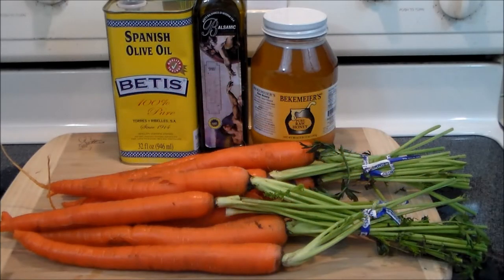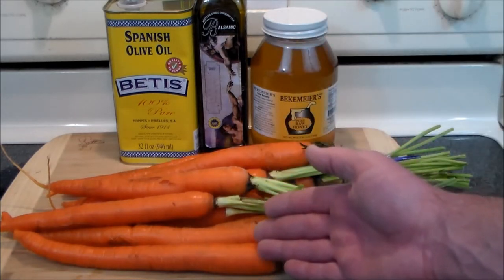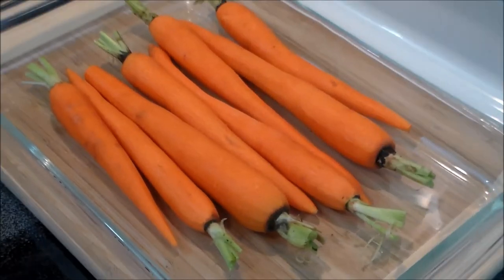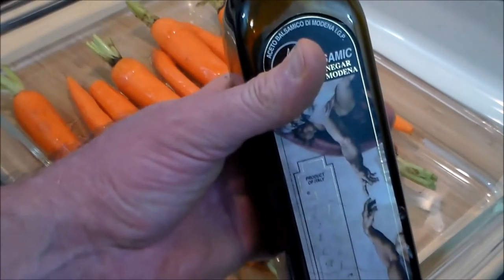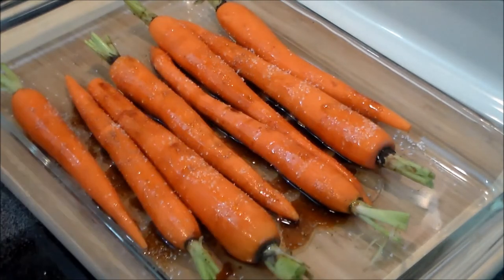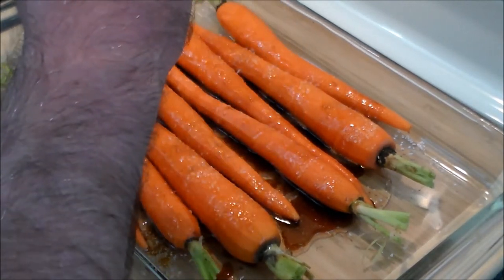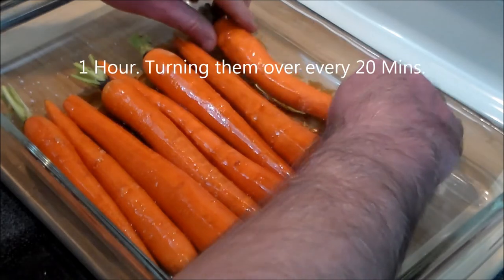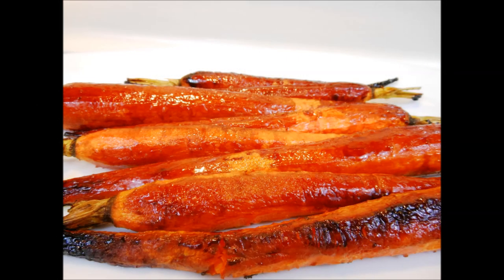HolidaySideDishCelebration Roasted Carrots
Roasted Carrots - HolidaySideDishCelebration . A pretty and delicious side dish to any holiday meal. The flavor of the carrots shine through in this dish, with the other ingredients a happy flavorful background. Perfect complement to any holiday meal, and they are also wonderful in the summer alongside a grilled steak.